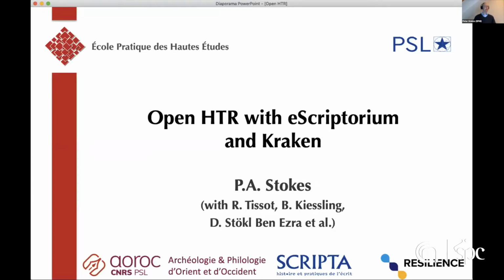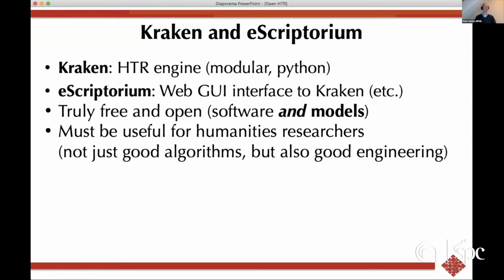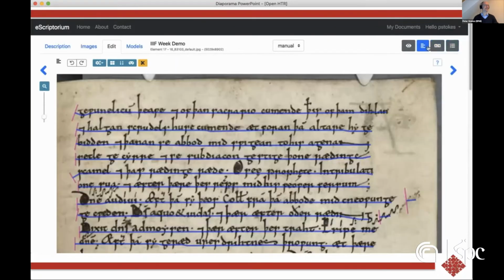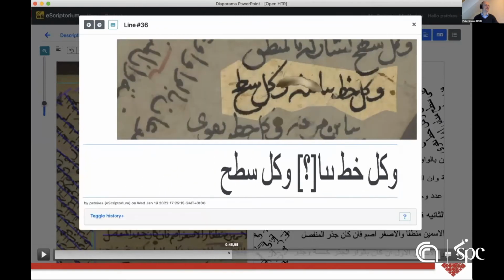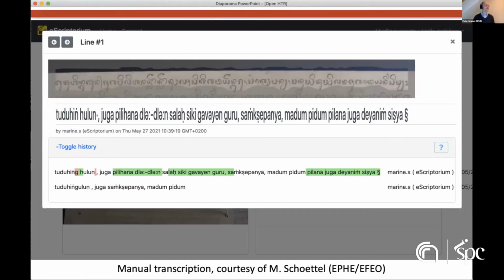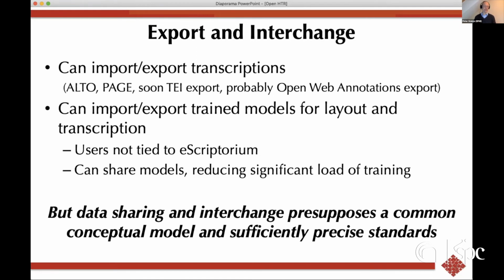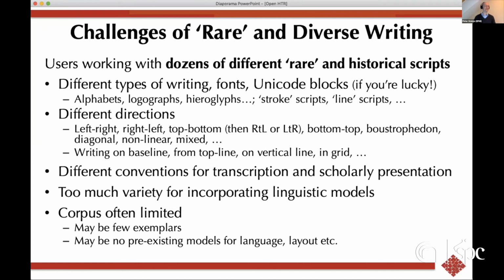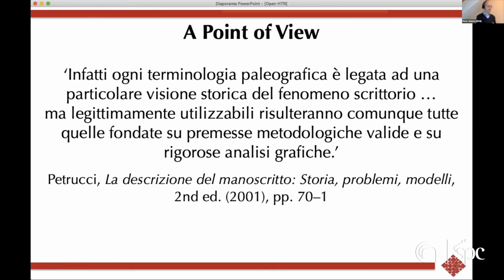01 OPEN HTR WITH ESCRIPTORIUM AND KRAKEN - Peter Stokes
eScriptorium and kraken are freely available open-access tools that work together to provide a user-friendly platform for manual and automatic transcription (HTR), line and region detection. The platform is designed to accommodate a very wide range of different scripts and languages, and both data and models can be freely imported, exported and shared with other users and other instances.

This talk will present the platform and discuss its strengths, limitations, and some of the existing initiatives around it.